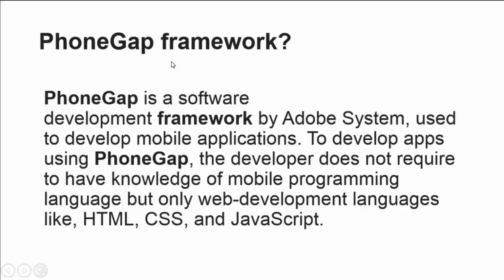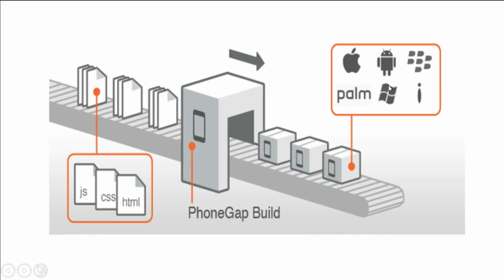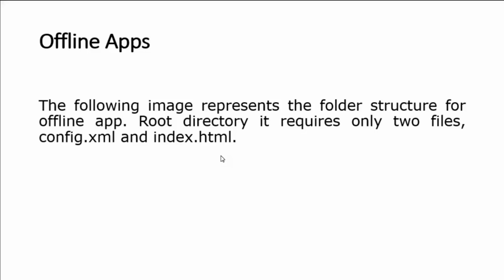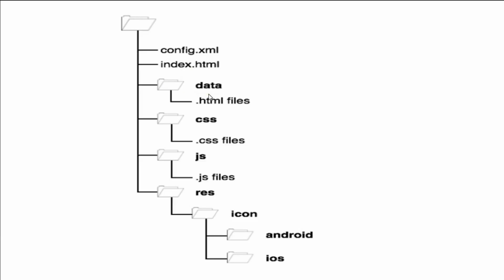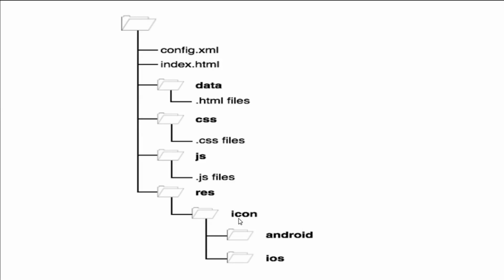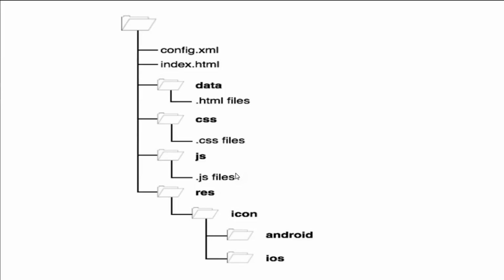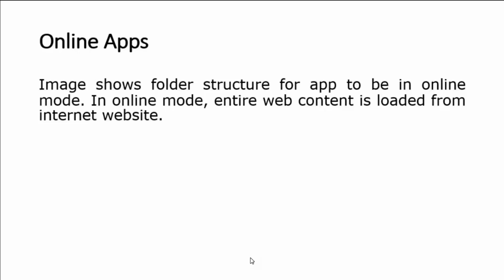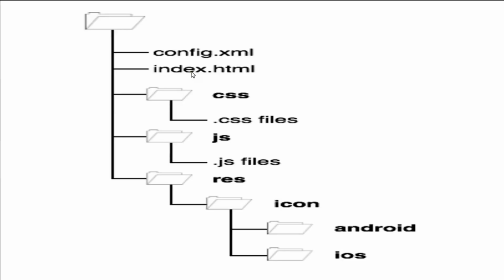phonegap development framework by Adobe System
PhoneGap is a software development framework by Adobe System, used to develop mobile applications. To develop apps using PhoneGap, the developer does not require to have knowledge of mobile programming language but only web-development languages like, HTML, CSS, and JavaScript.

With PhoneGap you build beautiful cross-platform apps using HTML5, CSS3 and Javascript.

Developer Mobile App

 file
Main folder is
root
css
js
data
res (android, Ios, icon-android,ios)